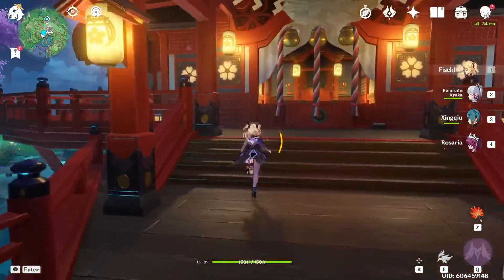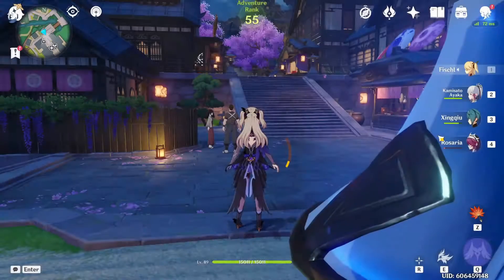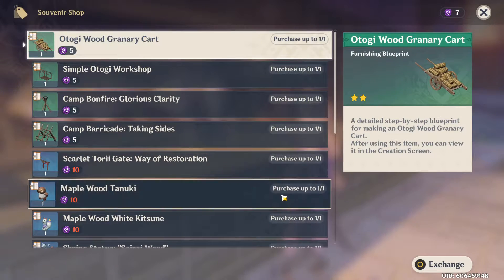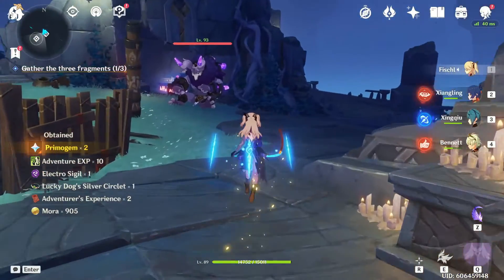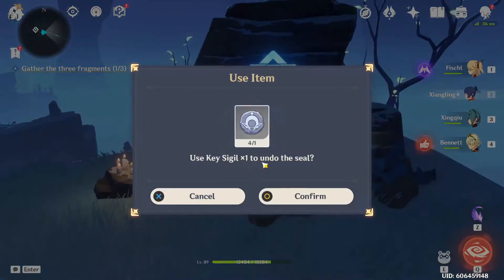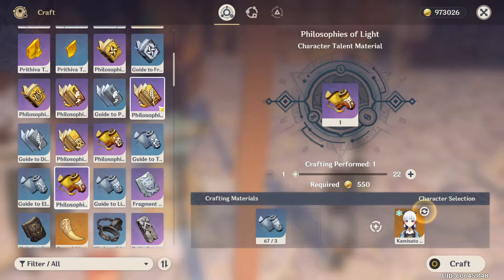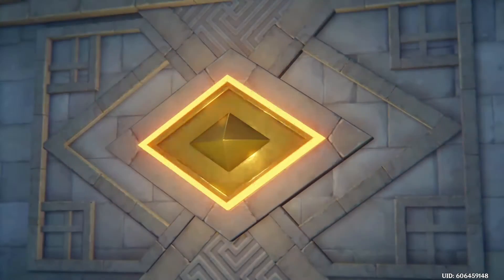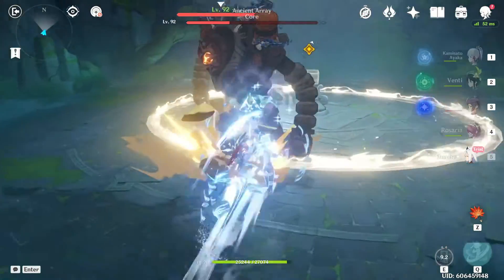NEW 2.4 Experience & Final Thoughts | Genshin Impact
Experience with new archon quest in Liyue with Shenhe, new region Enkanomiya, and Sakura Tree & Souvenir Shop. + Quality of Life changes.